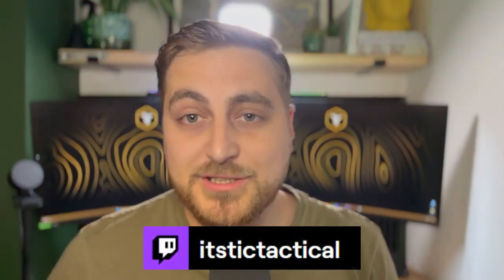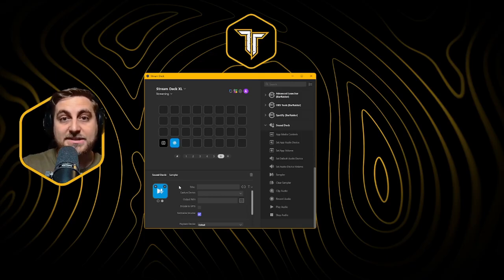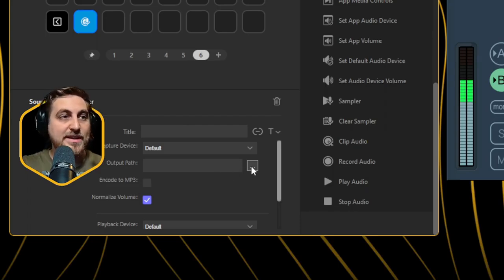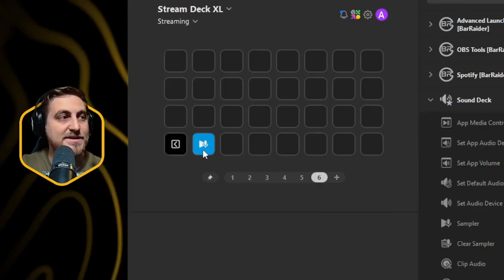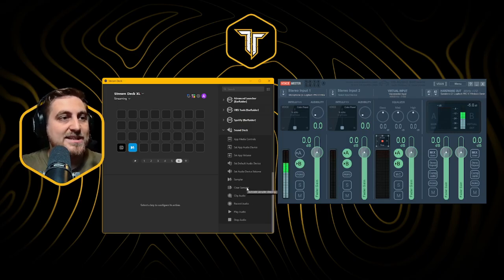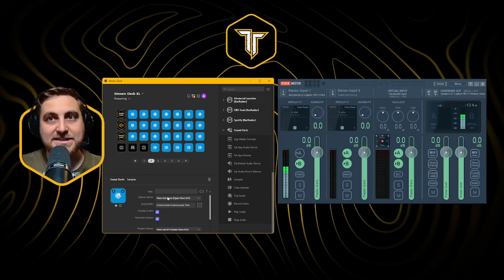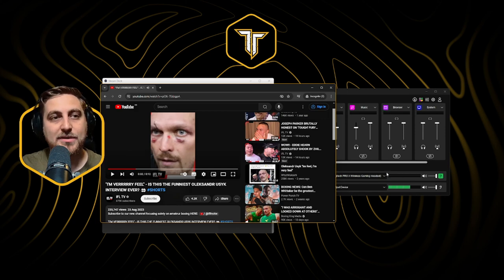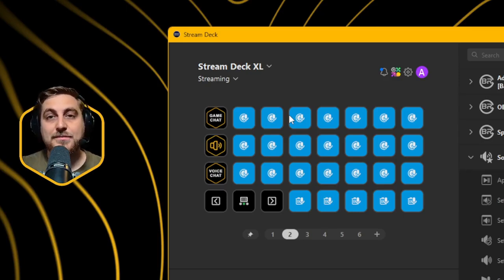Ultimate guide Stream Deck for viral soundboard in game chat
THE BEST soundboard! In this video I go through how to add your soundboards to a dedicated mic input, you can record people in any game, and play it back to them for ultimate memes!

🎙️ I'm using:
Shure SM7B Microphone
Cloudlifter
Wave XLR With Wave Link Software

🖥️ My Setup:

🎙️ Shure SM7B Microphone
🎚️ Wave XLR
🖱️ Logitech G502 Hero Mouse
⌨️ Razor Keyboard
🎧 Logitech G Wireless Headphones
📷 Razer Kiyo Pro Webcam
📅 StreamDeck 32 Buttons
🖥️ Samsung 49'' Ultra Wide Monitor
🚥 Curved Monitor Light Bar

0:00 - Intro
0:47 - How to install Sound Deck Soundboard
1:55 - Install VoiceMeter Banana
3:50 - Set soundboard to Mic
8:33 - Install Soundboard for Wave Link
11:00 - Outro